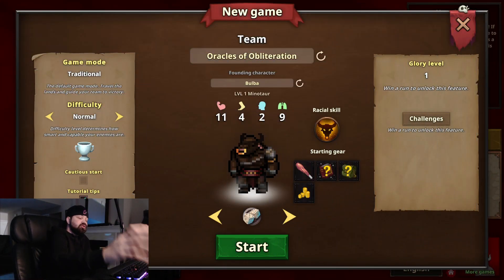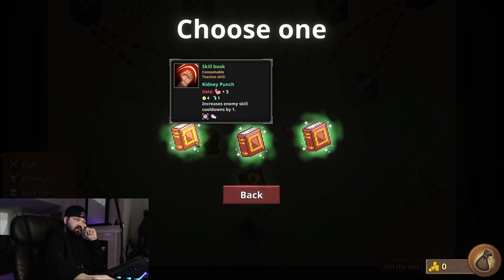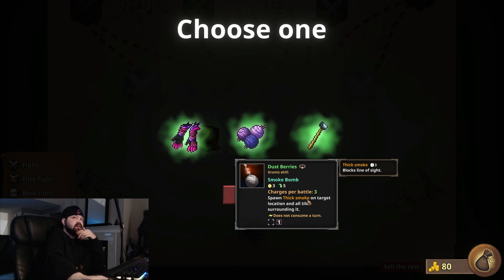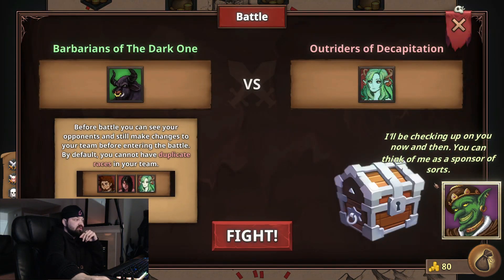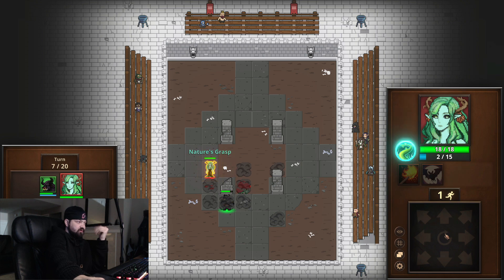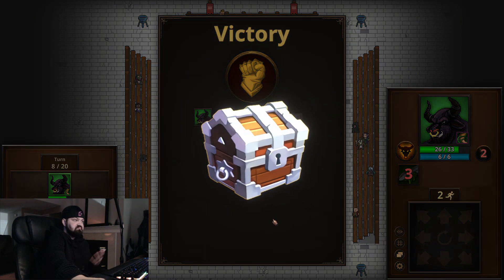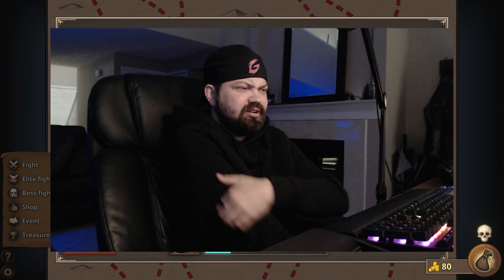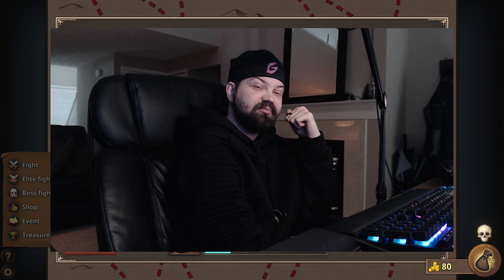Turn Based Pixel Gladiator Battles | Mortal Glory 2 | Part 1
Hope you enjoyed the video! Please remember to follow me to keep up to date with future content!